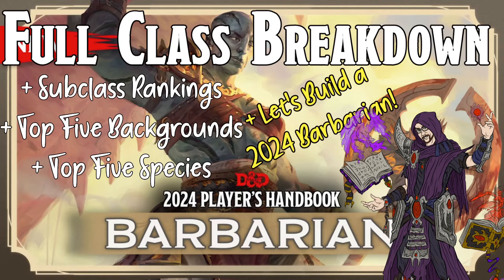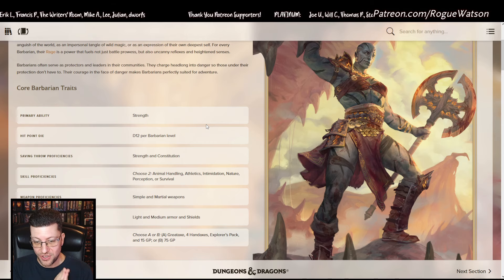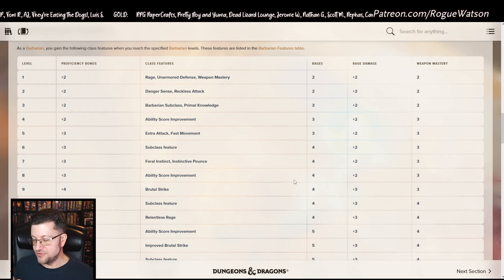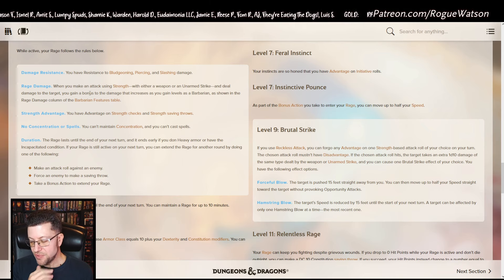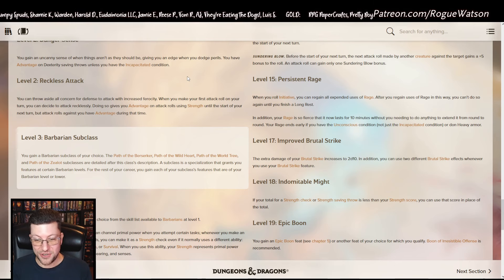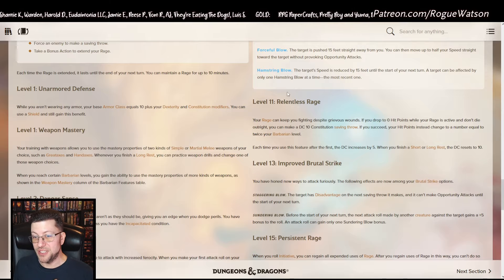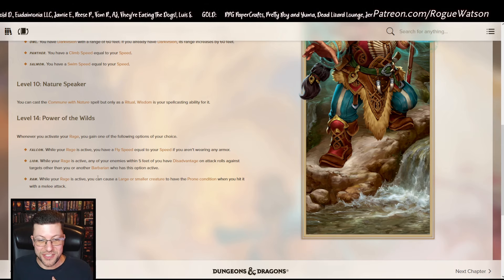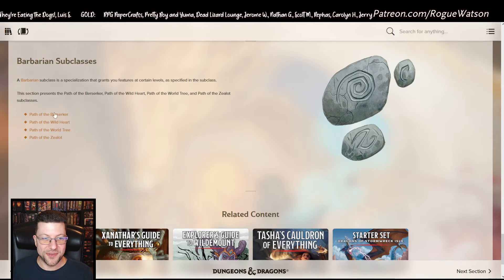D&D 2024 Barbarian: Full Class Breakdown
I detail the Barbarian class from the 2024 D&D 5e Player's Handbook, including subclass rankings, my top five backgrounds, and my top five species for Barbarians.

Plus, I build a new Barbarian PC!